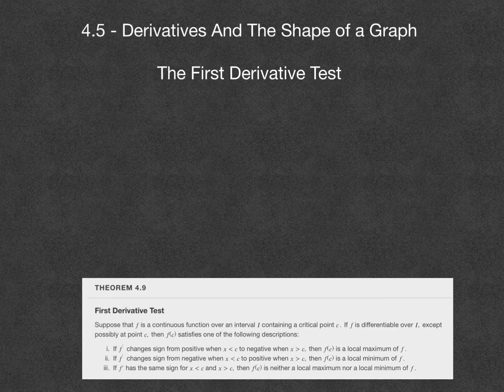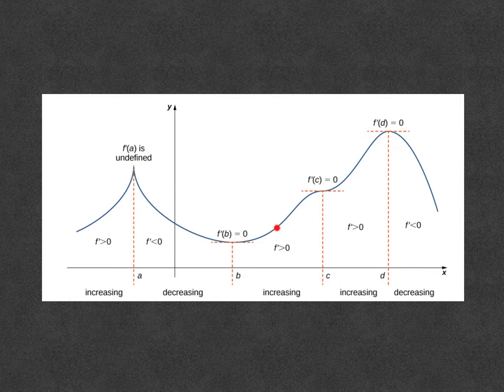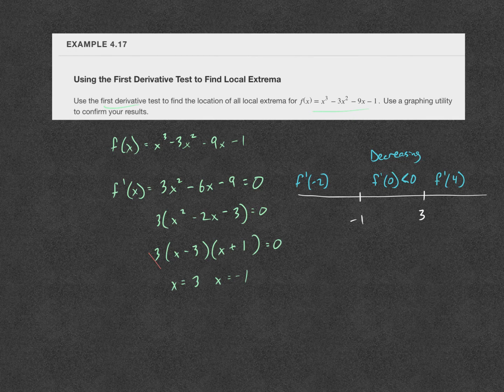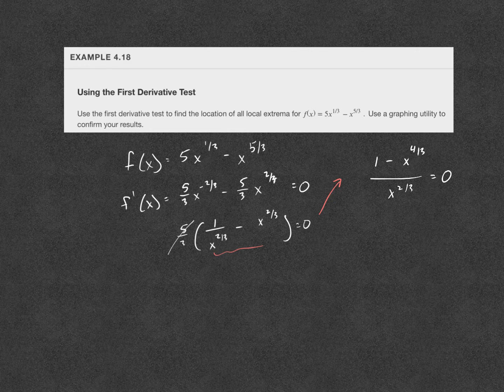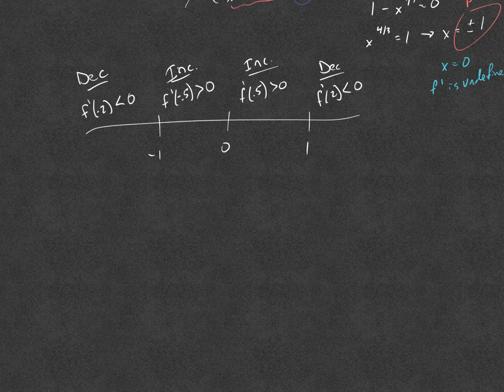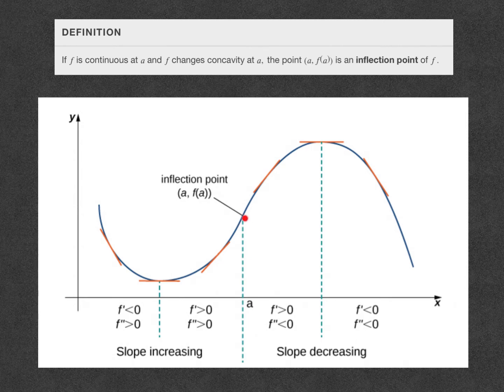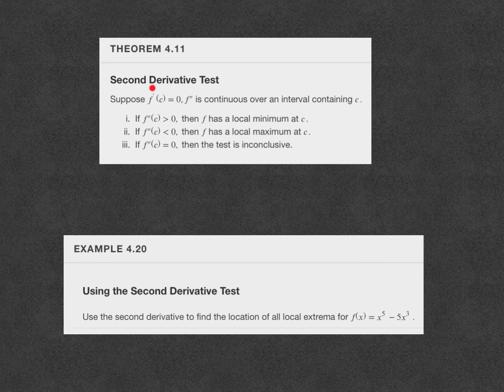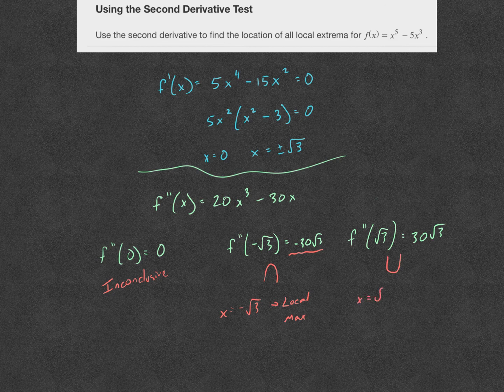4.5 - Derivatives and the Shape of a Graph.mp4